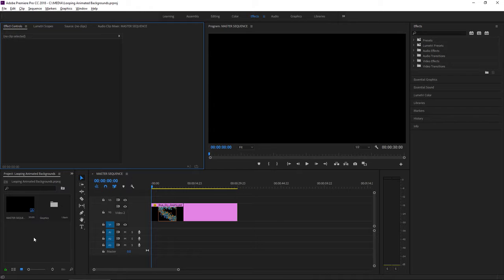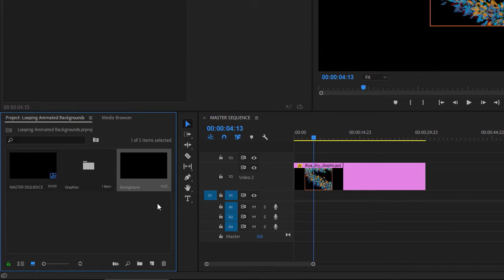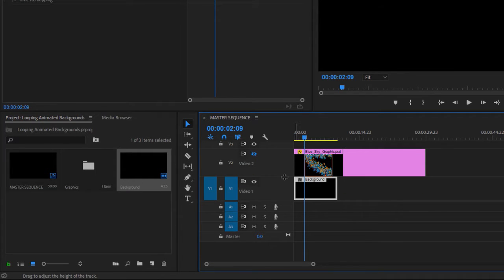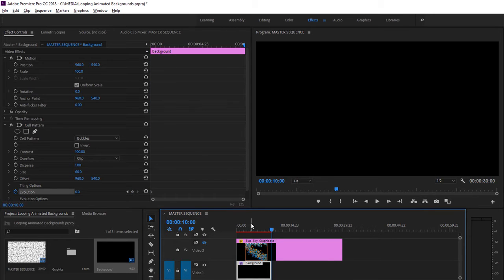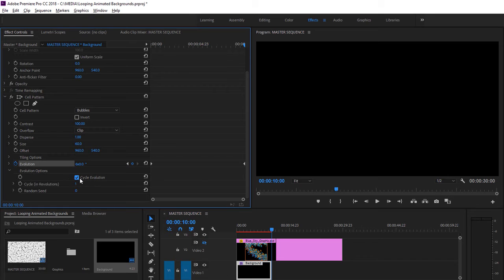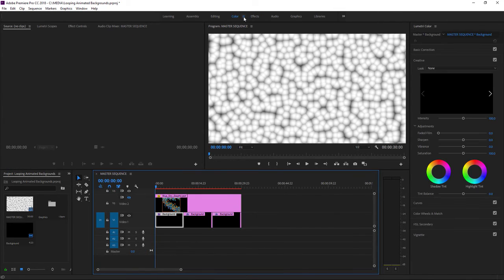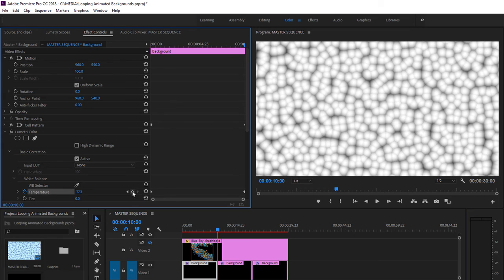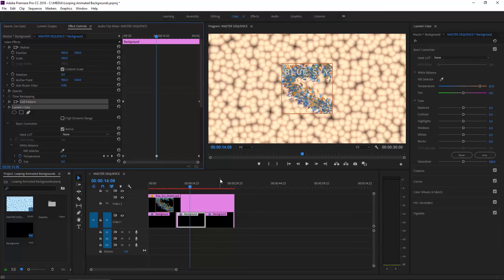Looping animated backgrounds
What you learned: Create a looping background for title sequences
You can create your own animated backgrounds for intro and title sequences with the Cell Pattern effect.

Create a color matte
Apply the Cell Pattern effect to a graphic or color matte so you can trim it to any length. Create a color matte for speed and flexibility.

Apply the Cell Pattern effect
Apply the Cell Pattern effect, and open the Effect Controls panel to access the settings.

Enable animation
Set the Timeline playhead at the start of the clip, and enable animation for the settings you want to loop.
For the Cell Pattern effect, try the Evolution setting. Enabling animation adds a keyframe automatically.

Add an end keyframe
With the clip still selected, position the Timeline playhead one frame after the clip end.
Change the Evolution setting – this will add a keyframe. Six is a good number of evolutions to try.

Enable Cycle Evolution
Set Cycle Evolution to a number that you can multiply evenly to match the Evolution setting you chose. This will allow the effect to loop perfectly. For example, if you chose Evolution 6, set the Cycle Evolution option to 2.

Duplicate the clip
Duplicate the clip as many times as you need, placing each copy one after the next. The effect will loop seamlessly between the clips.

Create a looping effect preset
Save an effect preset with the Scale option selected for keyframes. You can apply it to clips in future projects.

Tip: Looping an effect is a great way to create a background for titles and graphics. Consider adding a blur effect to reduce distraction from foreground elements and color adjustments for more visual interest.